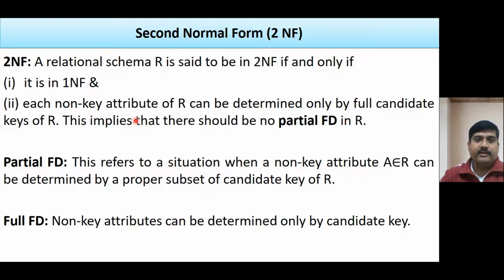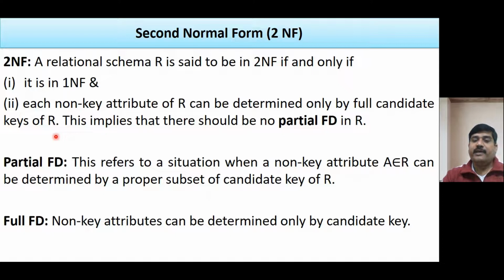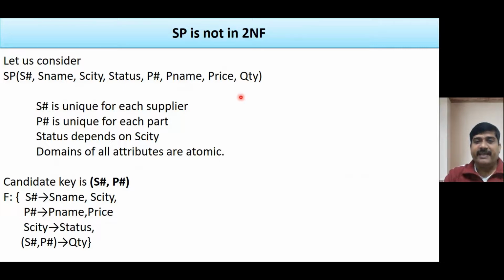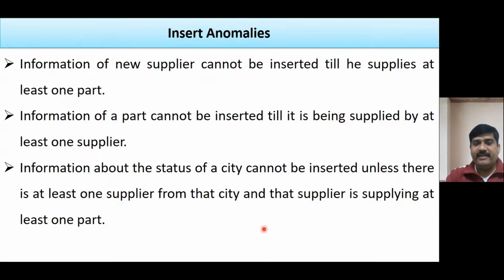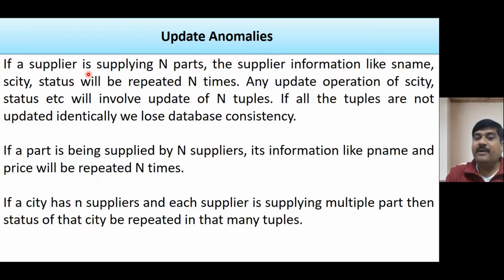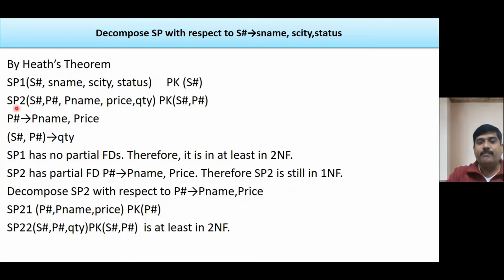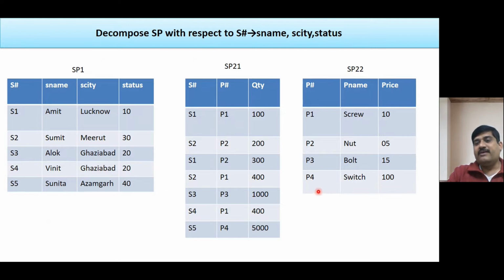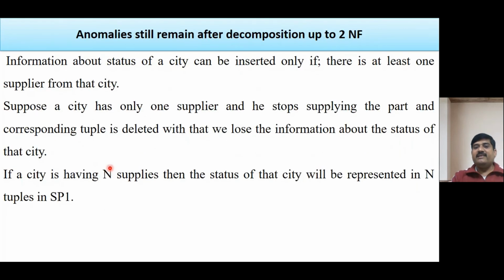Second Normal Form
2 NF
Insertion, Delete, Update Anomalies